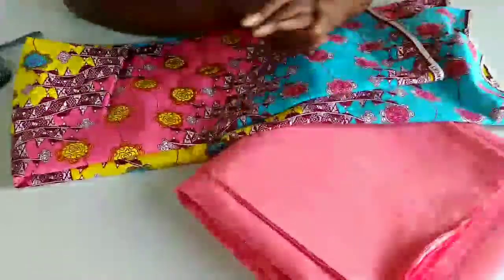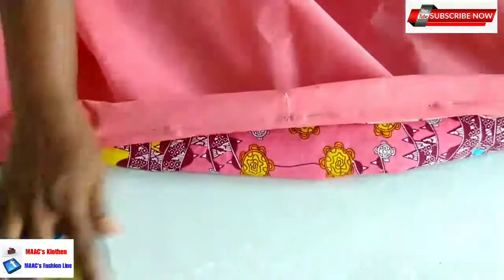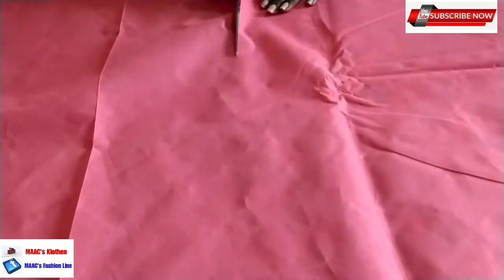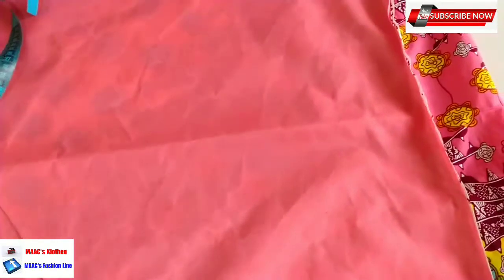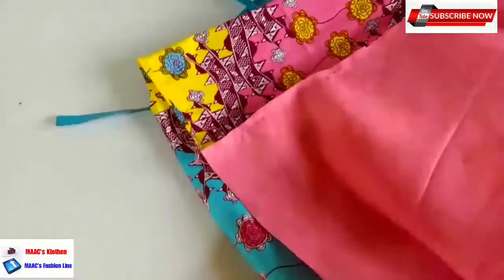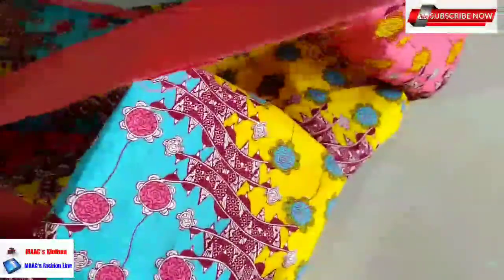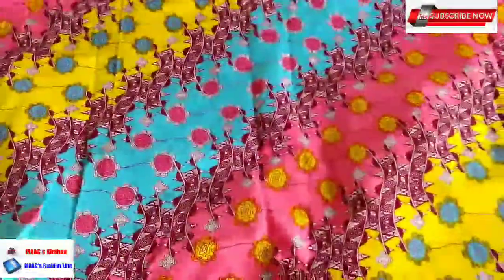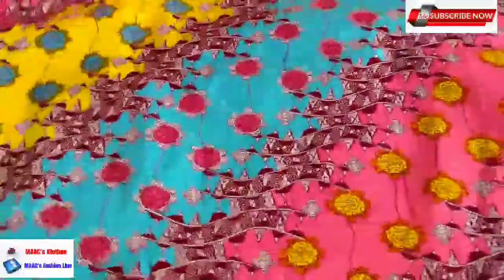Sewing Tutorials| Lesson 33| How To Line A Fabric To Sew A Slit Or Skirt| Ghana Slit